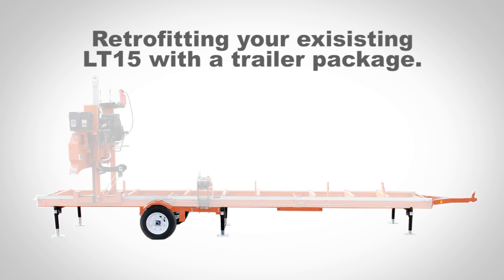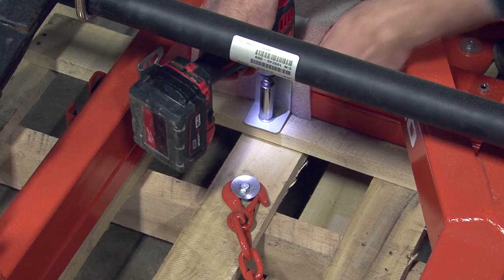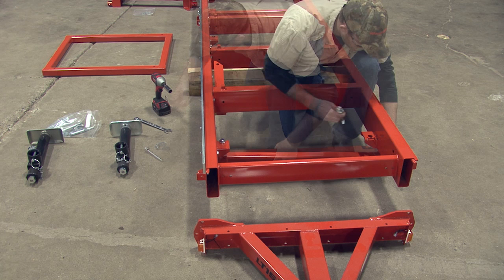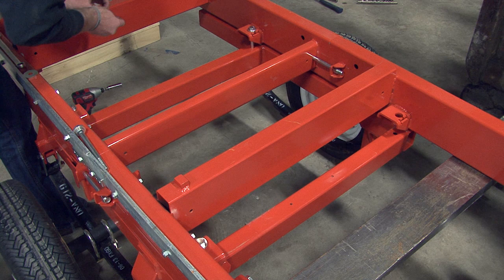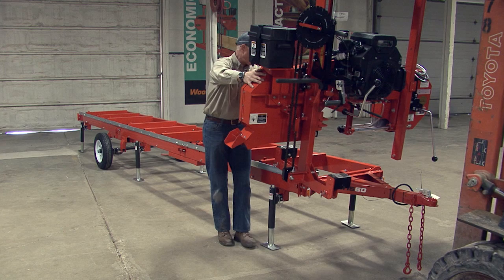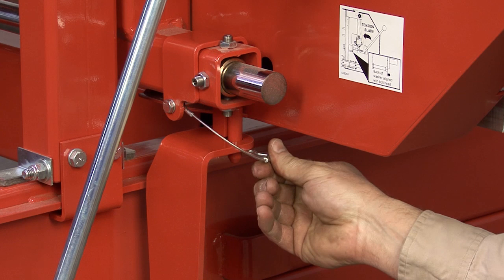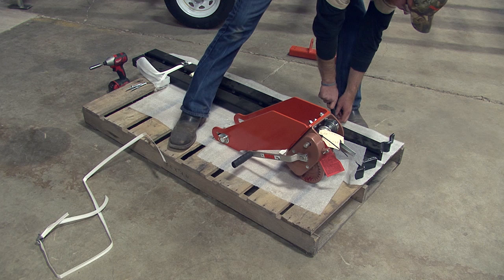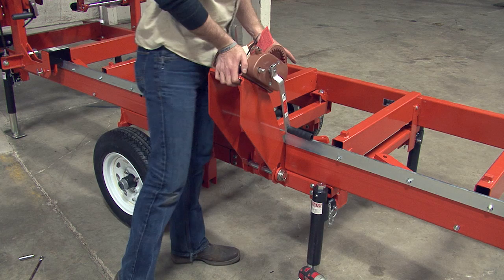LT15GO Sawmill Trailer Assembly | Wood-Mizer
Step by step assembly instructions for adding an LT15GO trailer package to a Wood-Mizer LT15 portable sawmill.